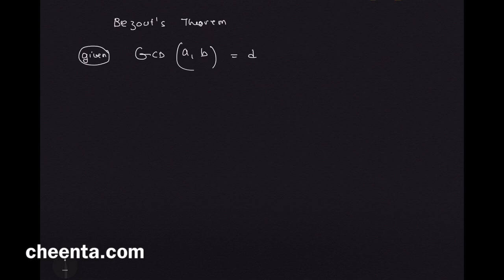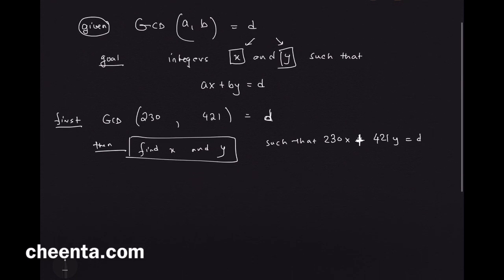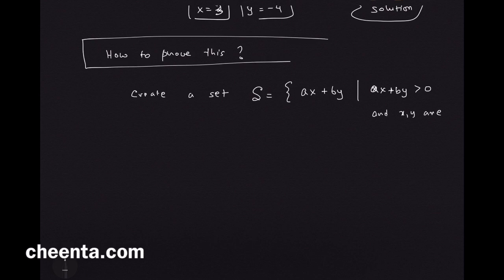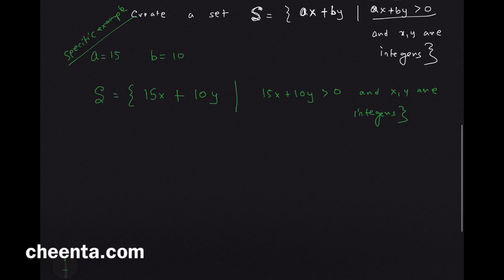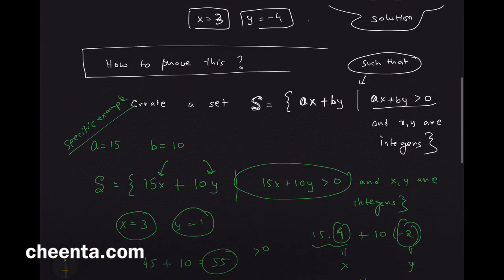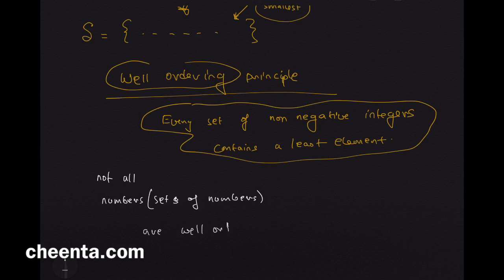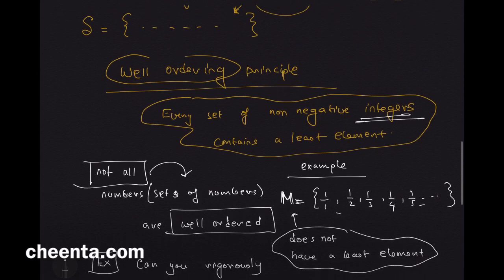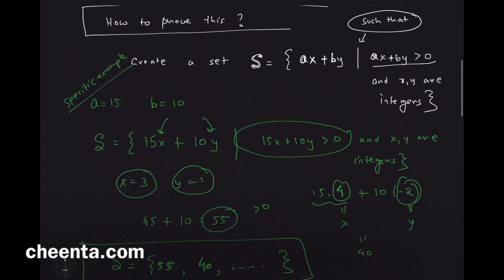Well ordering principle, Bezout Theorem || Math Olympiad, I.S.I. C.M.I. Entrance || Number Theory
In this video, we are going to discuss about well ordering principle, Bezout Theorem for ISI B.Stat Entrance Objective Problem (2019). Happy learning!